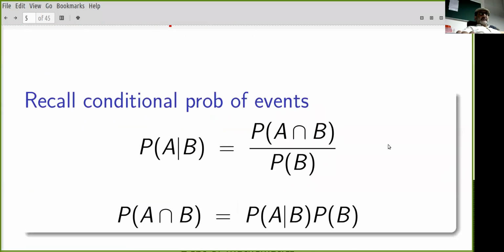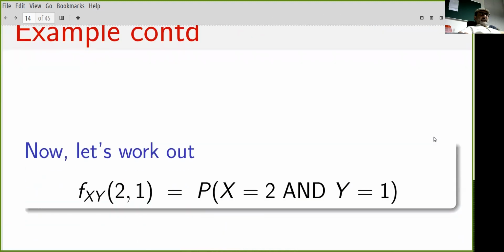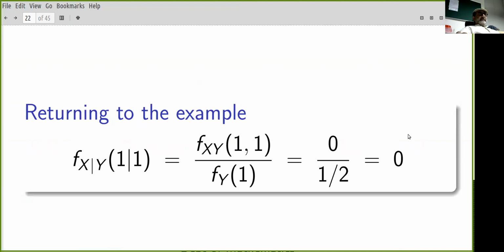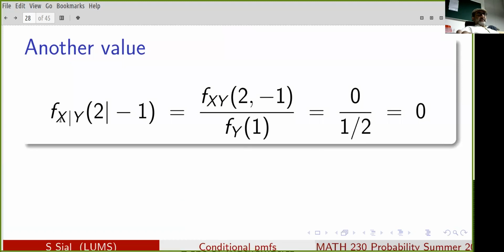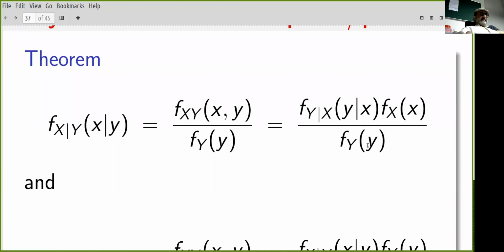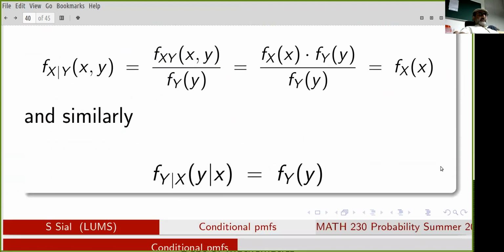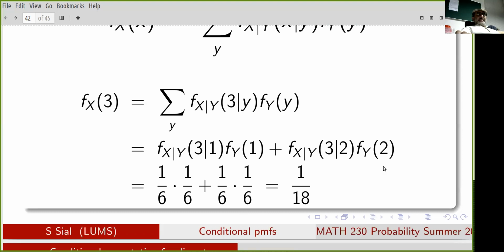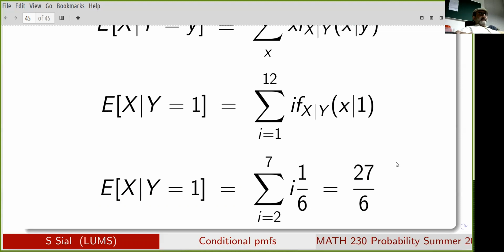lec13 - conditional pmfs for two discrete random variables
Conditional pmf for two discrete random variables.  Bayes' theorem.  Total probability.  Conditional expectation.